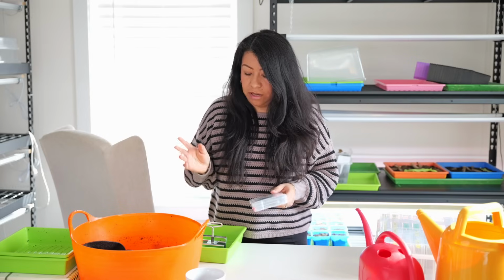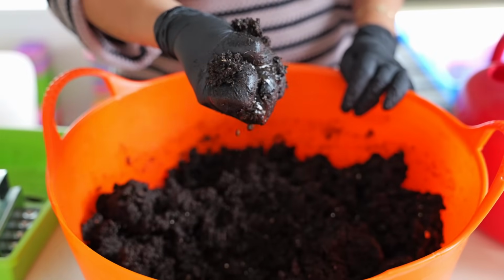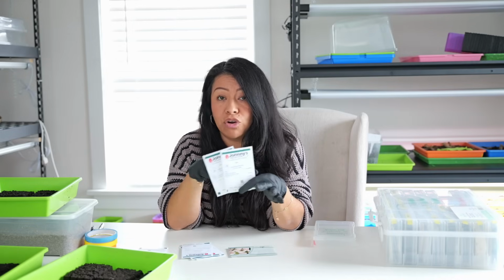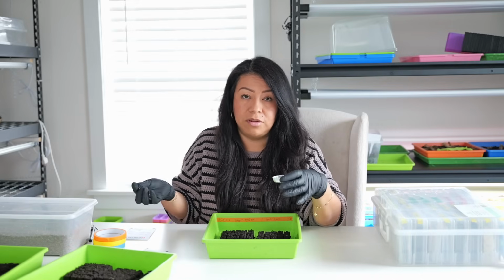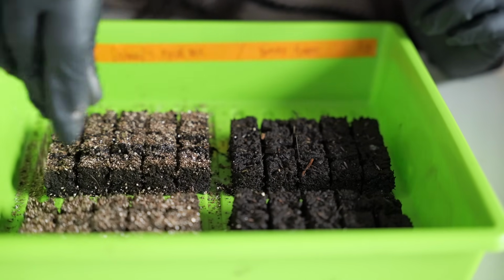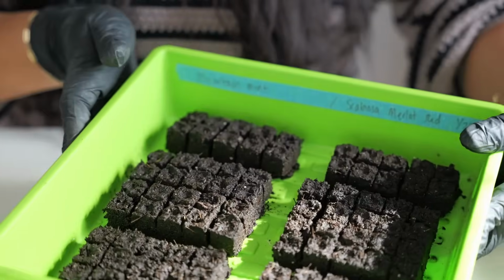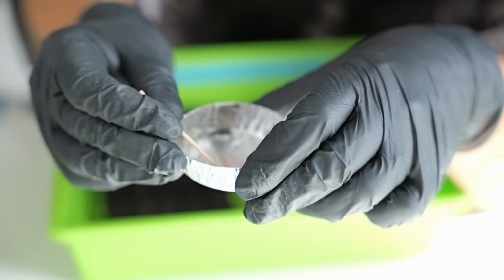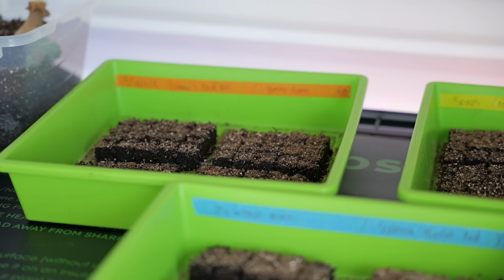Let's start cool flowers, talk garden goals and make soil blocks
Ready to start something beautiful? 🌼 In this video, I’m planting a variety of flowers with soil blocks and reflecting on my 2025 gardening resolutions. This is more than just seed starting—Soil blocking, flower dreams, and setting intentions—it’s all here. Let’s grow something beautiful together, one seed at a time.

LED lights
FORT VEE mix
Sifter w/handles
Heat Mat (Large)
TAPE colorful labels

Interested in my favorite Hosereel? @hoselinkusa just follow the link Reels

🌞If you are wondering, my garden is located in Central Indiana / Zone 6

LED lights
SEED storage organizer

📽 CAMERA GEAR
Main Camera
Main lens
Rode External Mic